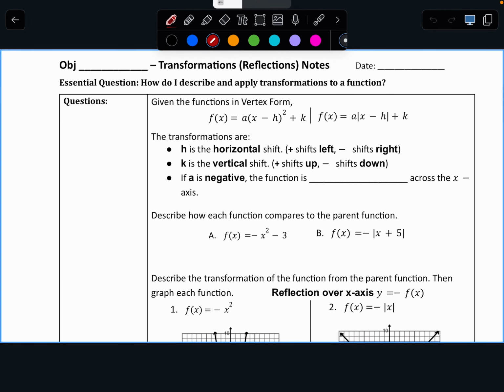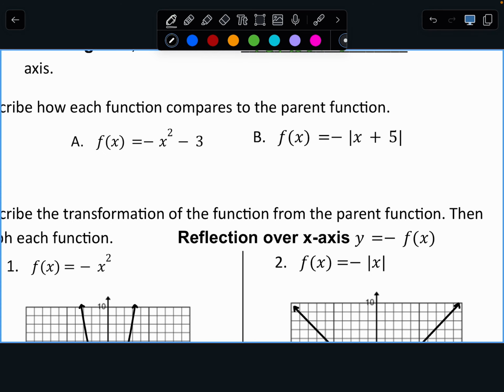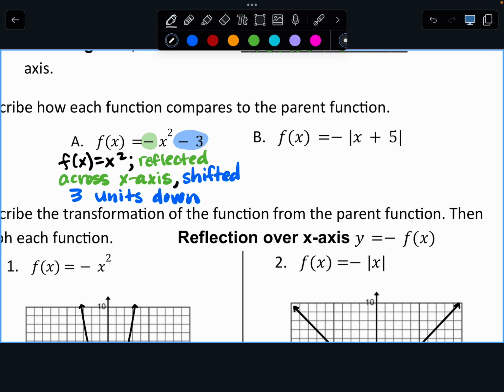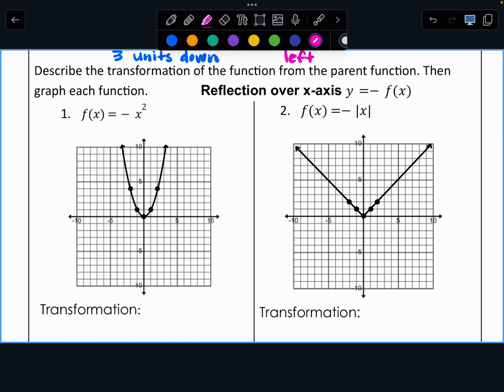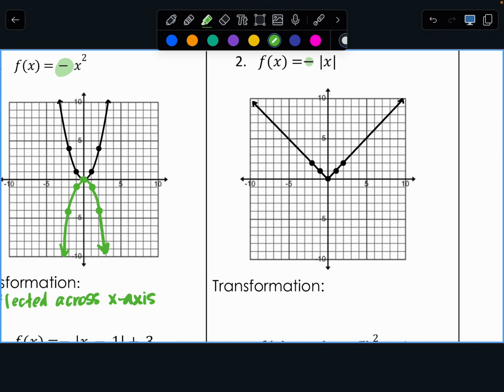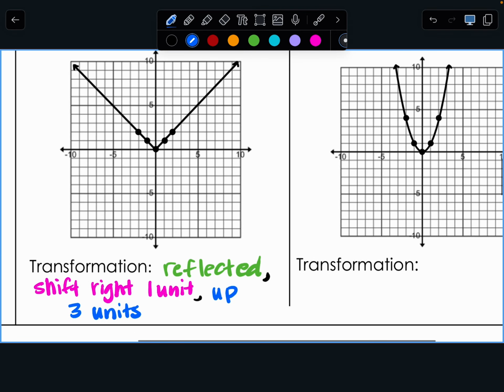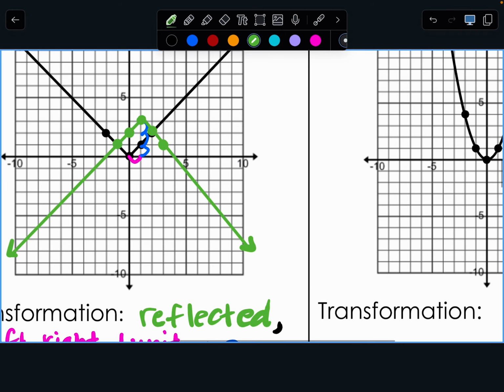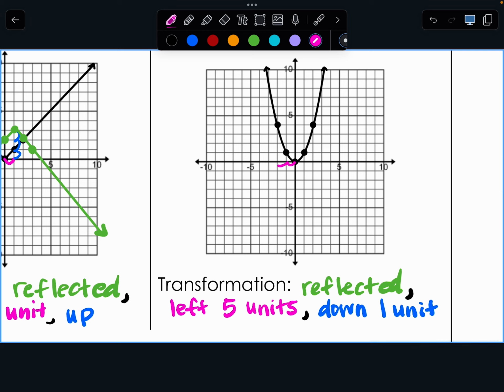Transformations of Functions: Reflection